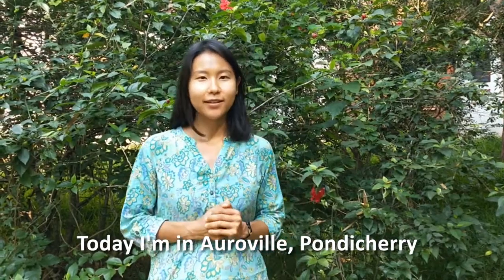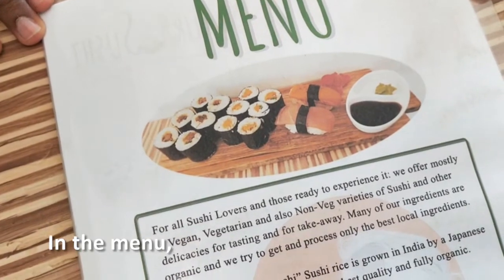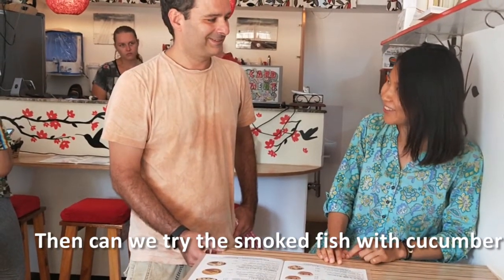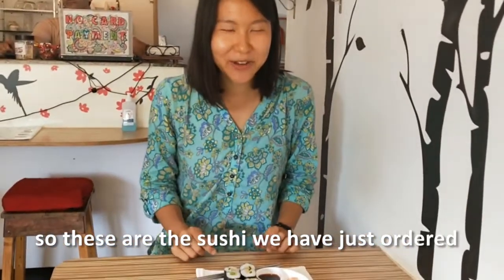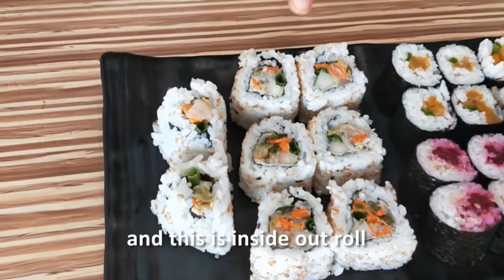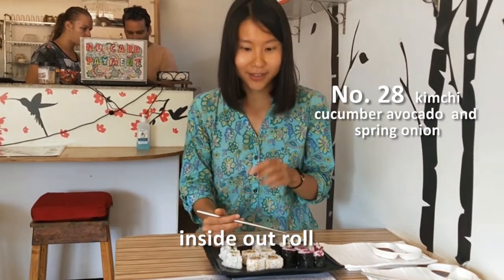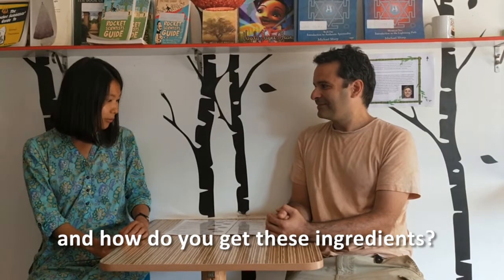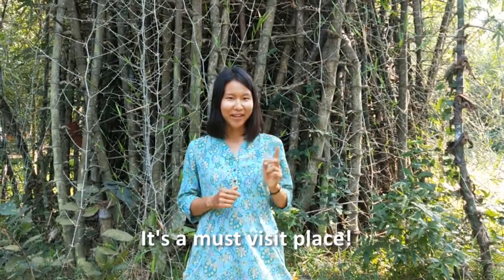Best Sushi restaurant in Auroville, Pondicherry